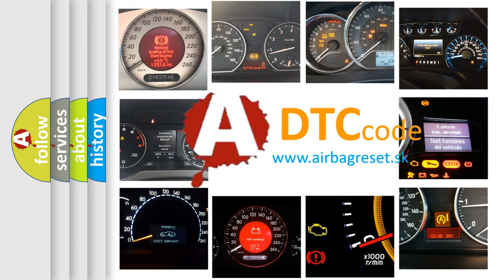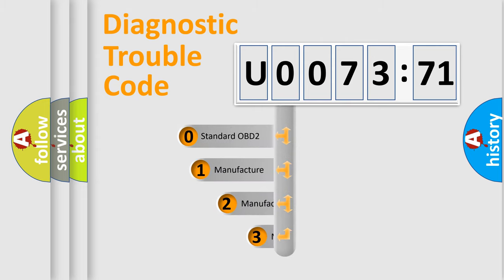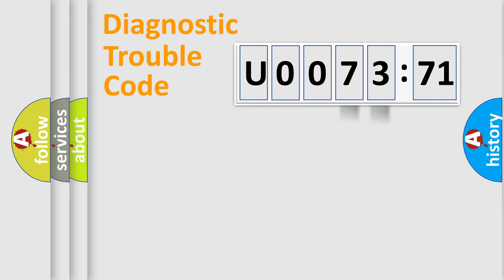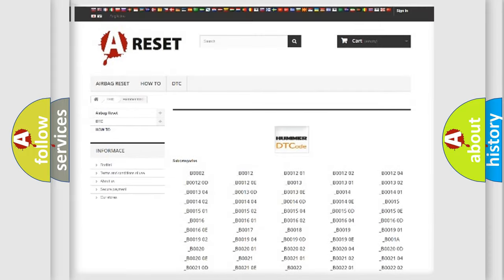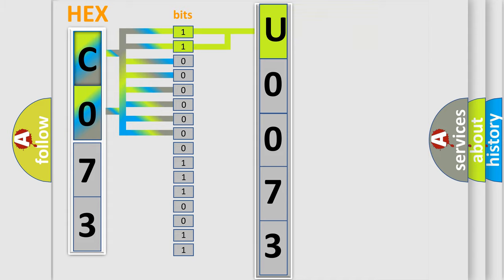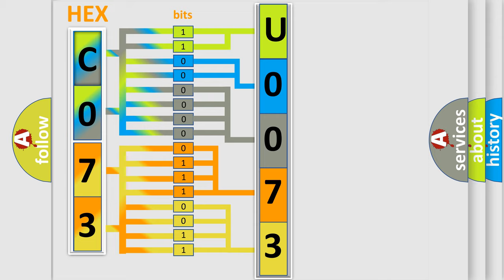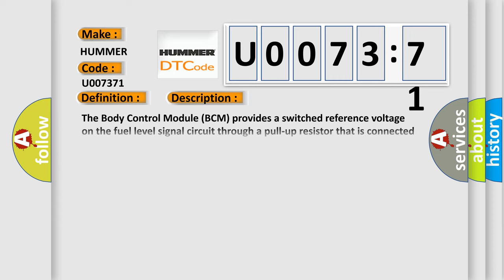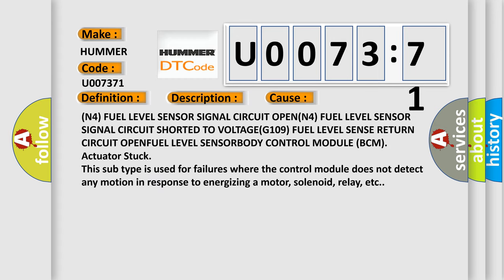DTC Hummer U0073-71 Short Explanation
Contents:
0:21 Basic DTC analysis according to OBD2 protocol standard.
1:48 Insight into programming
2:58 A diagnostically understandable description of the Diagnostic Trouble Code
3:05 Basic error definition

Make:
HUMMER
Code:
U0073 71
Definition:
Fuel Level Sensor 1-Circuit Short To Battery Or Open-Non SRT
Description:
Cause:
(N4) FUEL LEVEL SENSOR SIGNAL CIRCUIT OPEN(N4) FUEL LEVEL SENSOR SIGNAL CIRCUIT SHORTED TO VOLTAGE(G109) FUEL LEVEL SENSE RETURN CIRCUIT OPENFUEL LEVEL SENSORBODY CONTROL MODULE (BCM)
Failure Type:
Actuator Stuck